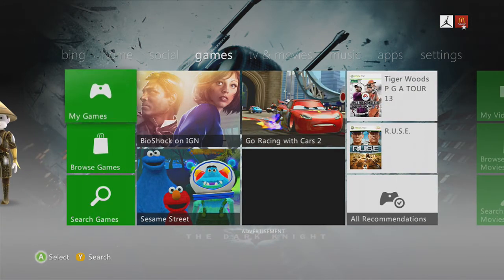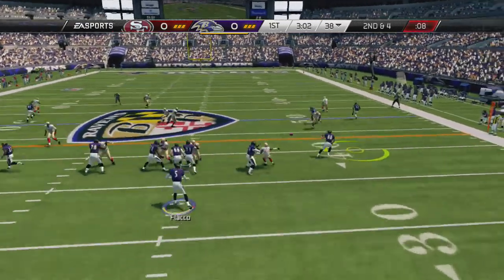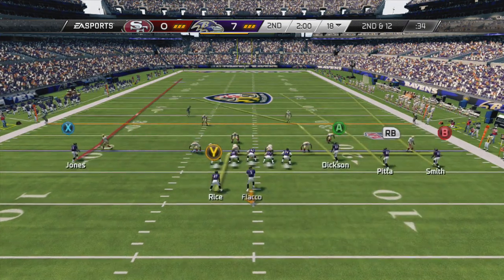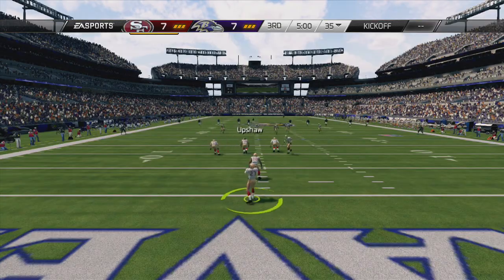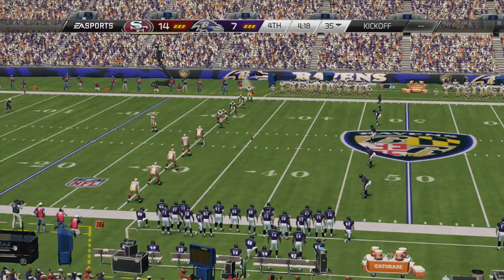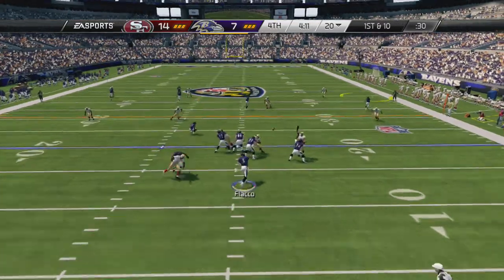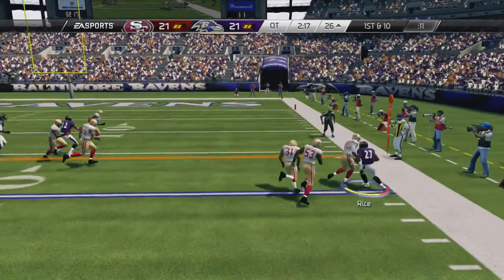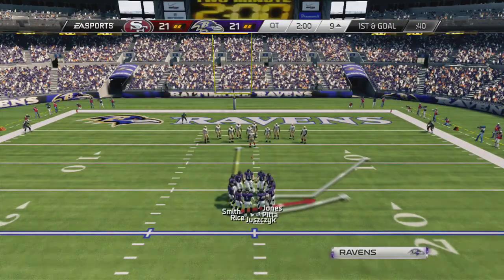Madden 25 All-Madden Gameplay Ravens vs 49ers OT thriller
★ Join The Gamer Nation! We Are Gamers.

★ Engage With The TGN Community!